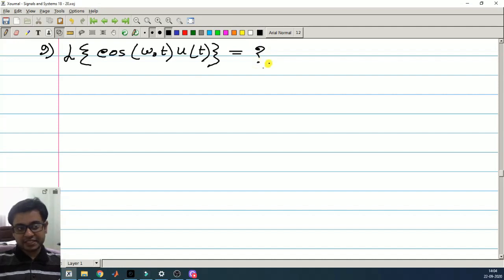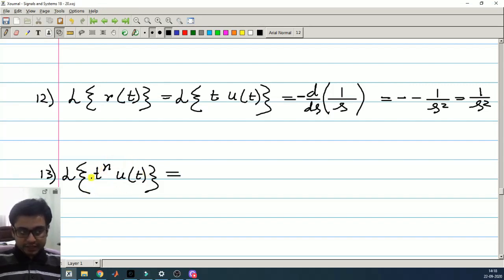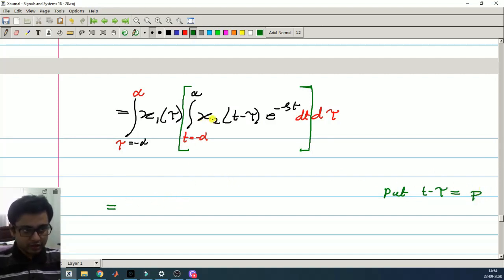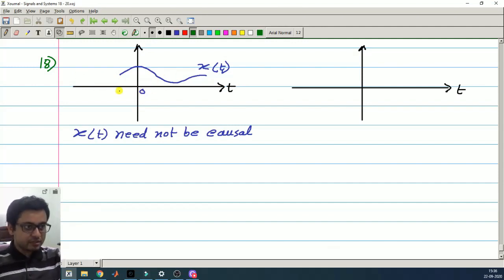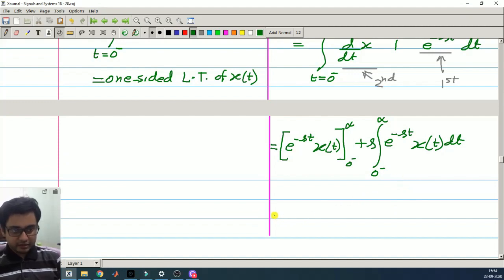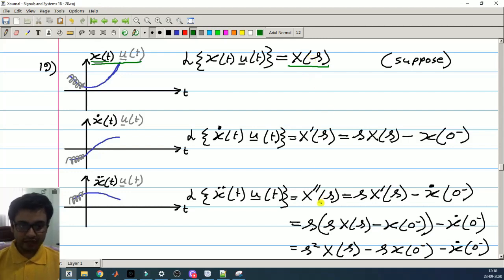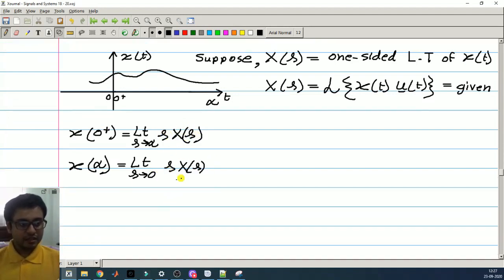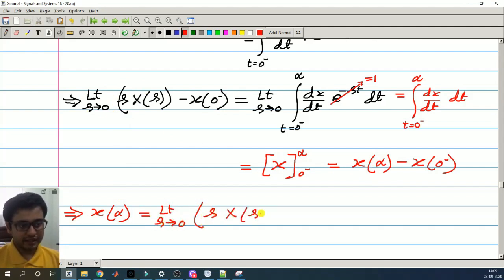Signals and Systems: Lecture 19: Laplace Transform -2